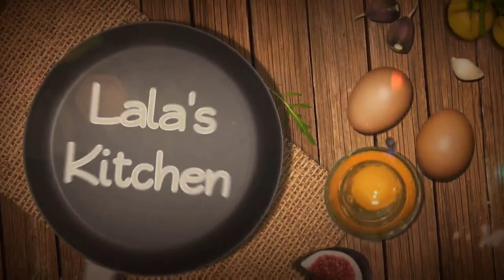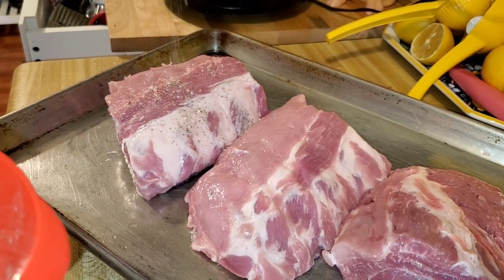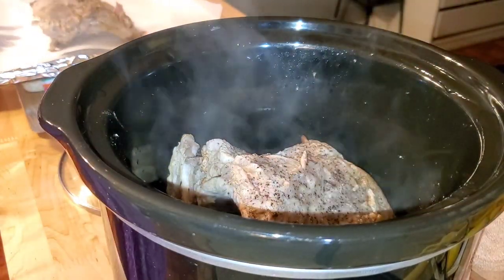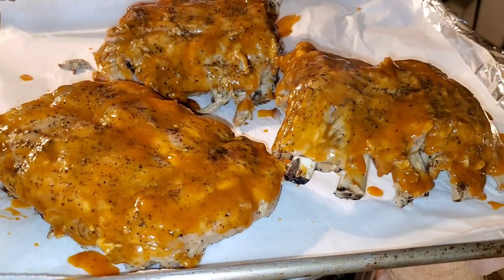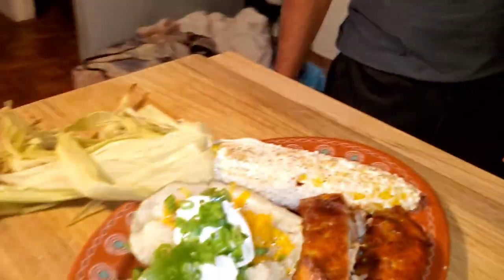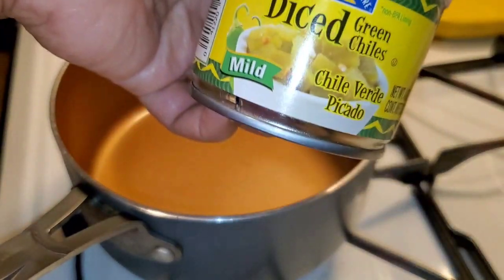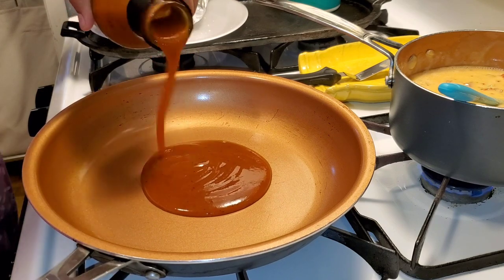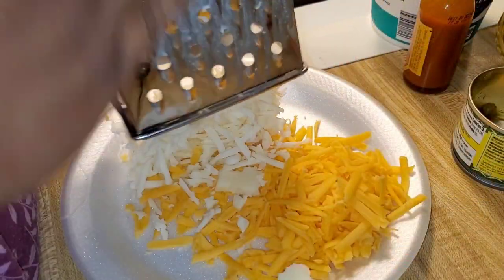BBQ Nachos - Dupe Recipe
Bricktown Brewery
Bricktown Brewery